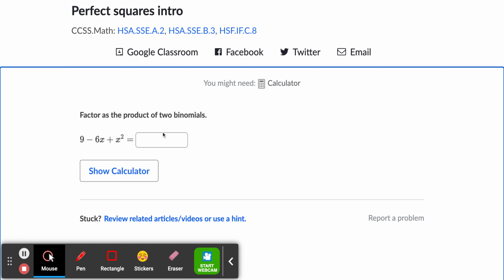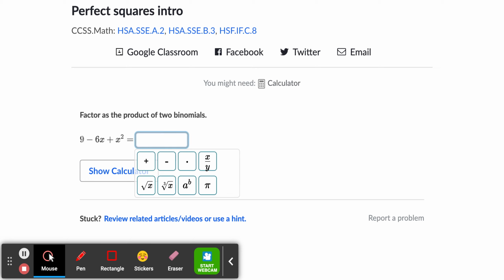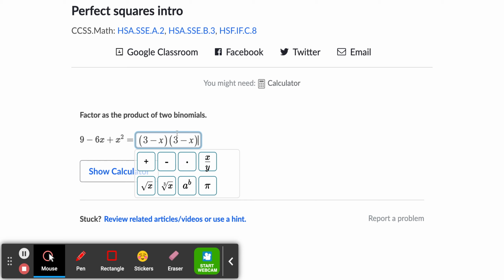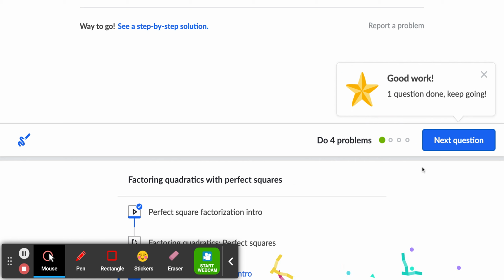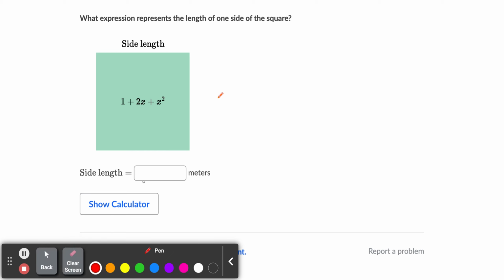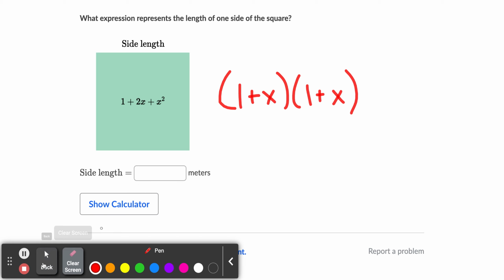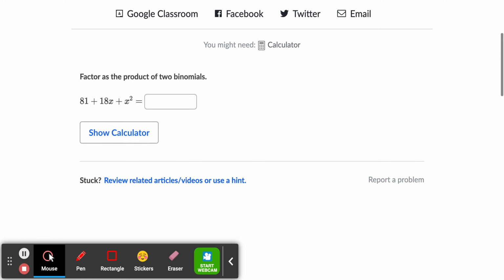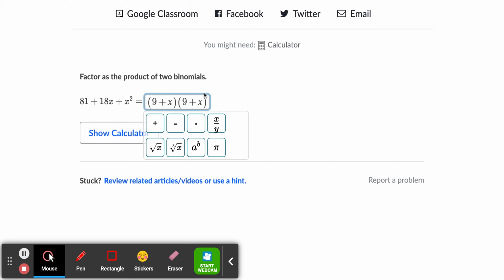Mr. Lee | Khan Academy Tutorial | Perfect squares intro